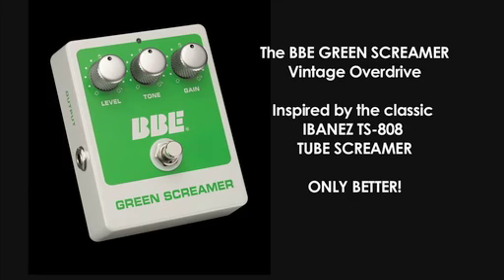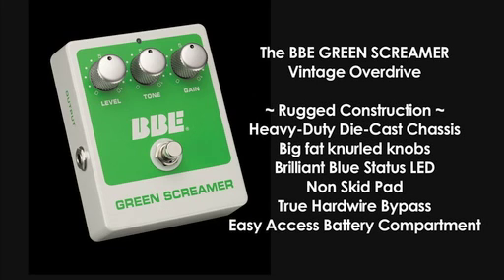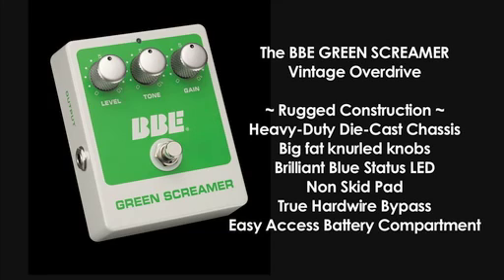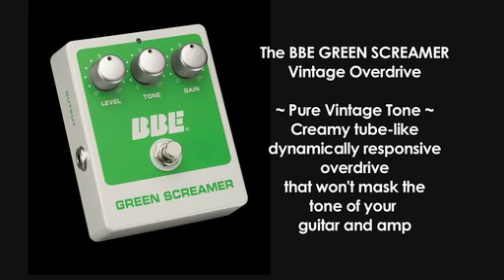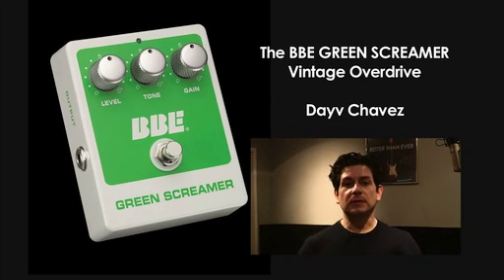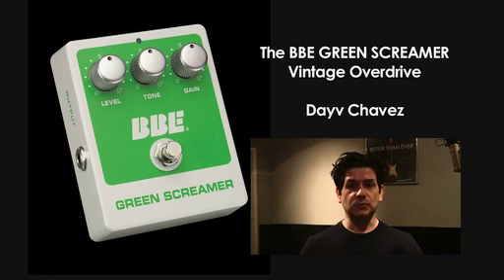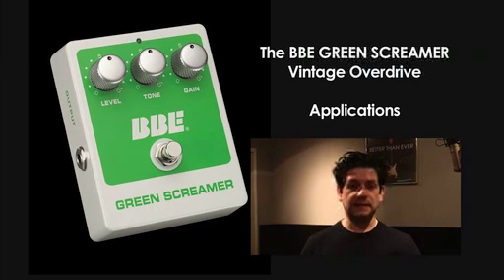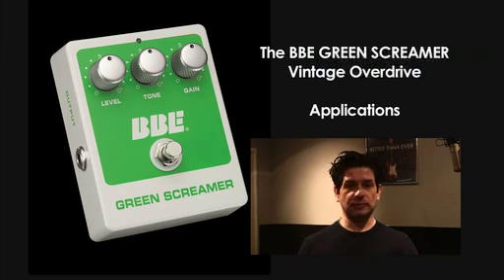BBE Green Screamer